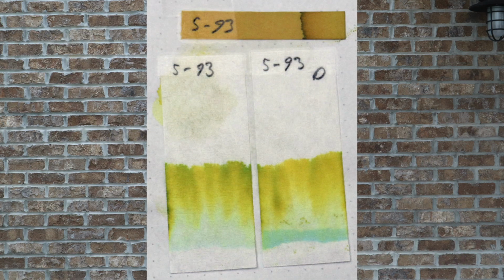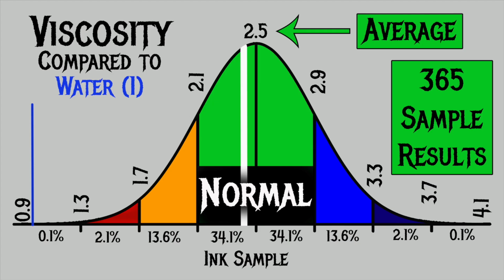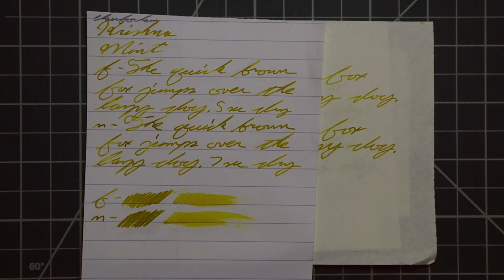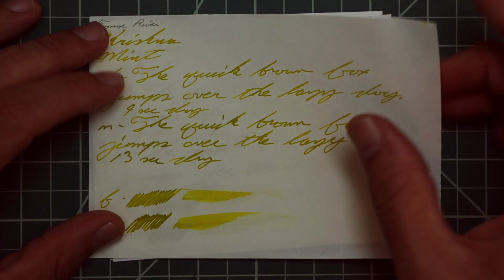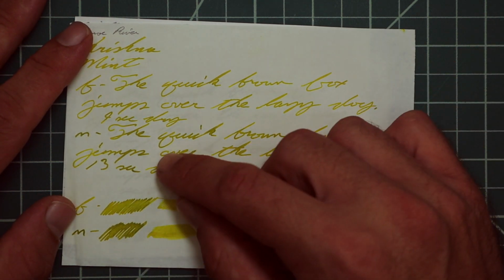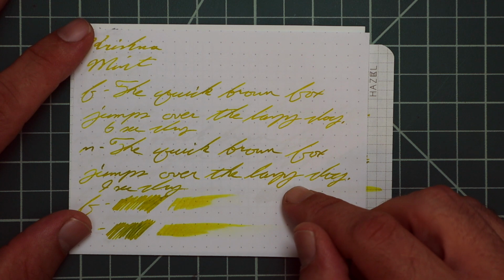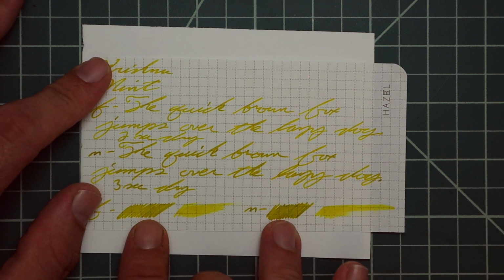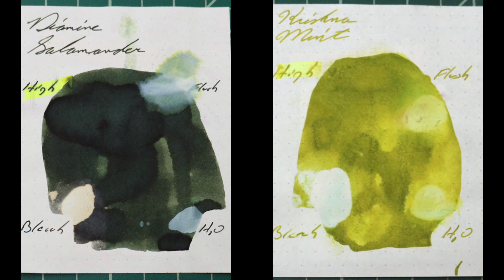Krishna "Specialty Series" Mint Fountain Pen Ink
Here I review Krishna "Specialty Series" Mint. It is a Green-Yellow ink. I compare it to 365 other inks tested on its viscosity and dry time, results are shown on a bell curve.

Writing sample is at 3:17

 I think Diamine Salamander would be a great complement to the color on the page.  I also give my thoughts on Krishna "Specialty Series" Mint, all of the opinions are my own.

I used a Pilot Metro with a M nib to take my notes for this video.